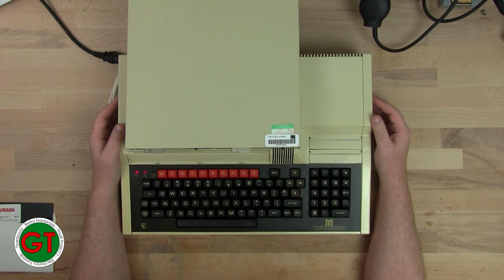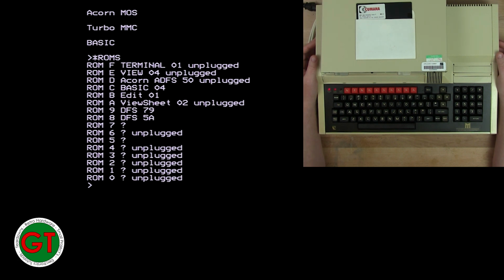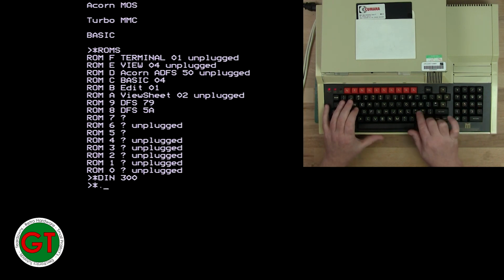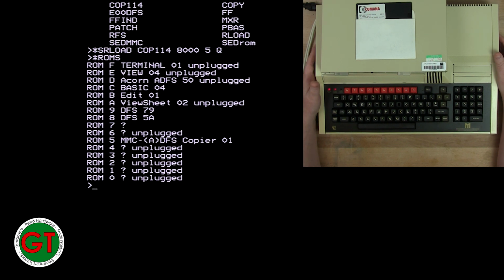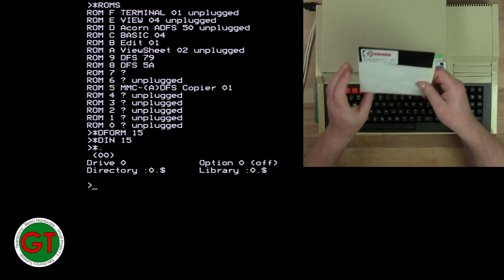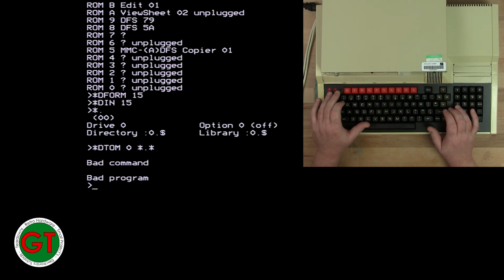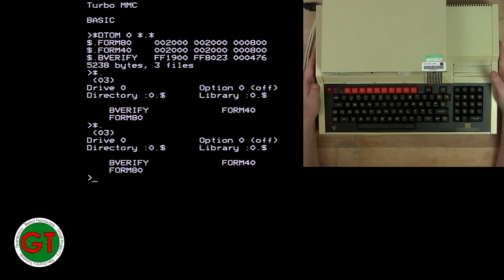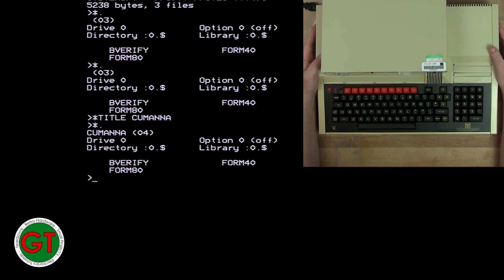Preserving old BBC Micro floppy disks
Copying old BBC Micro floppies to the Turbo MMC, the easy way to preserve your old disks.